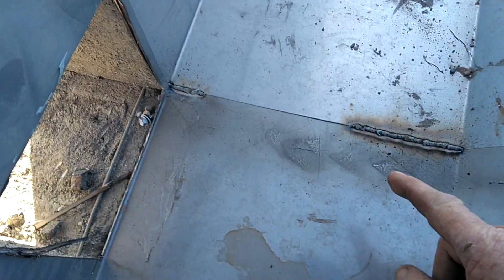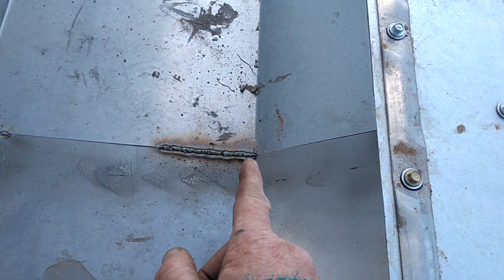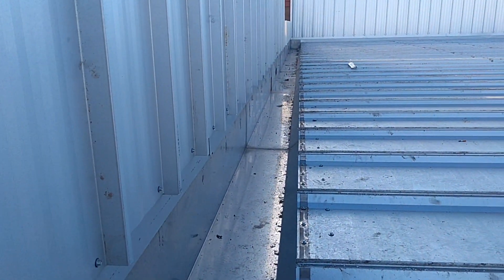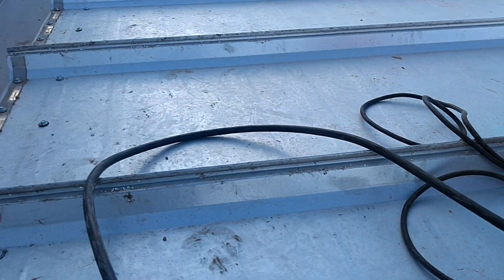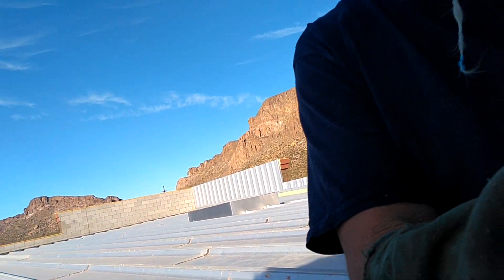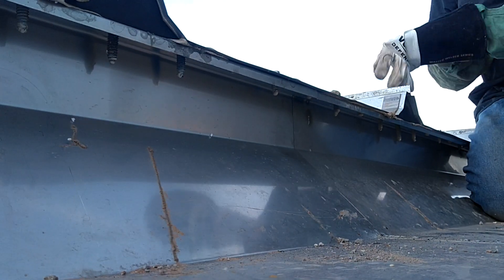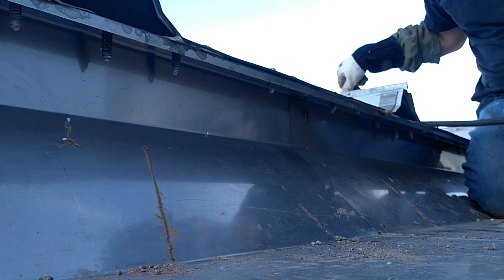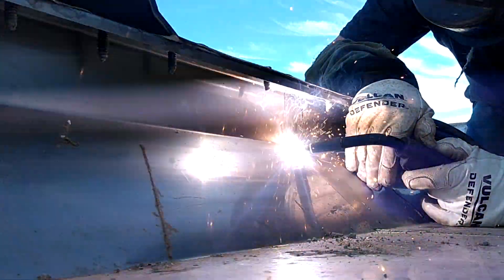welding Stainless Steel with Flux cored Wire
Field Welding